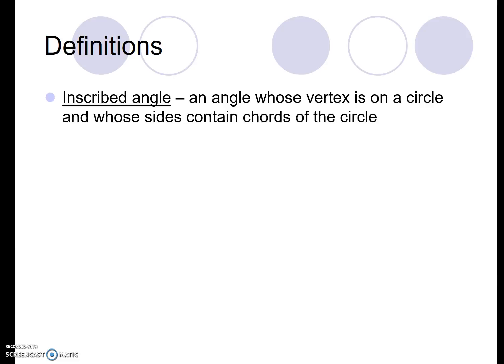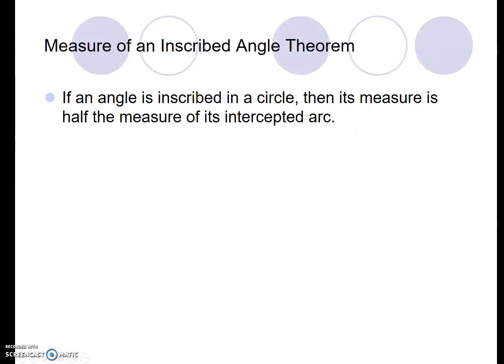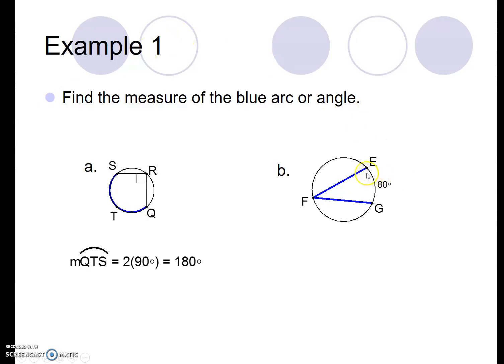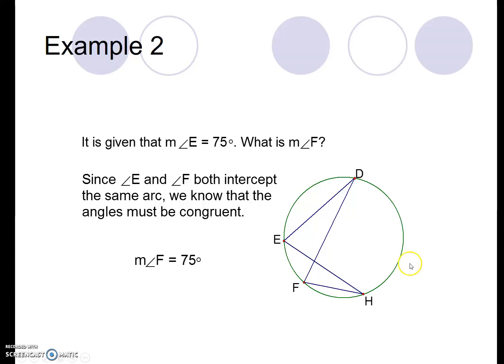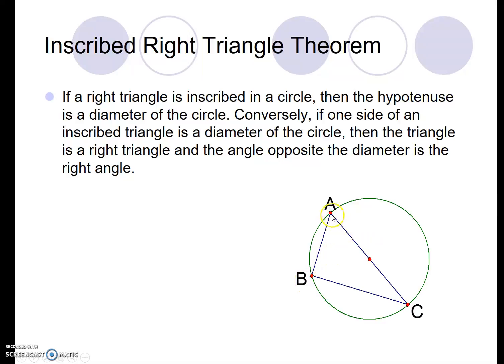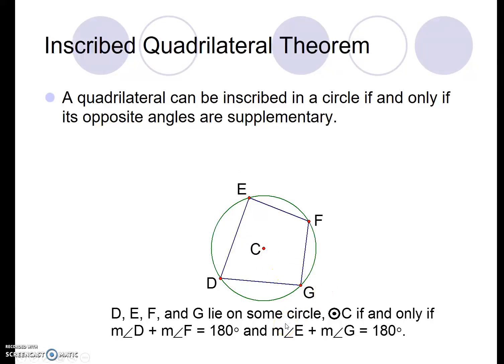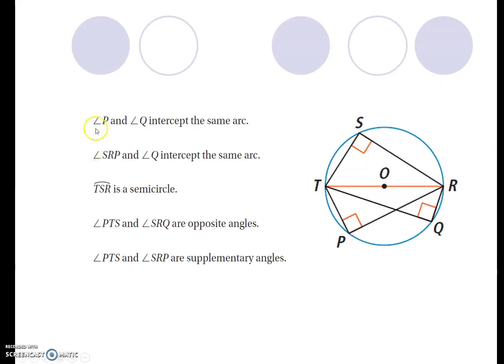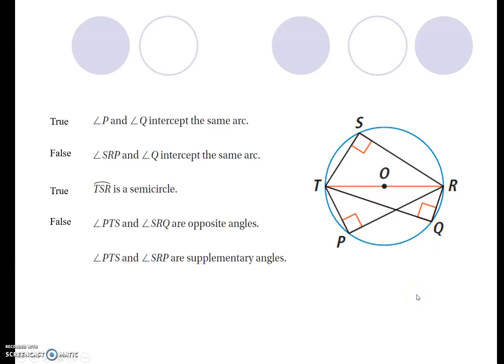8 3 Inscribed Angles